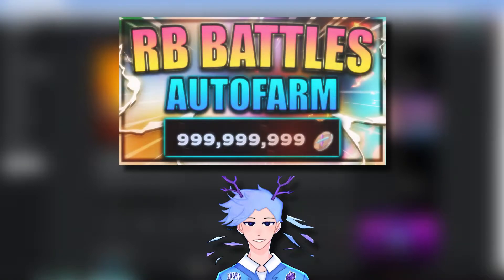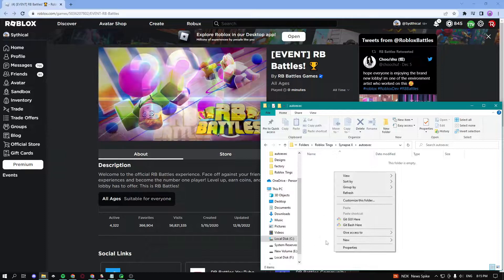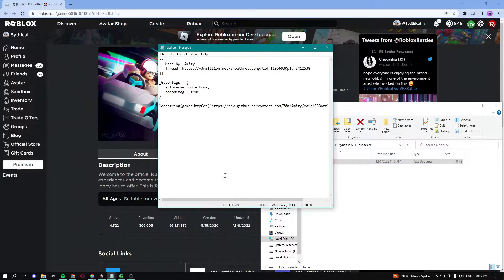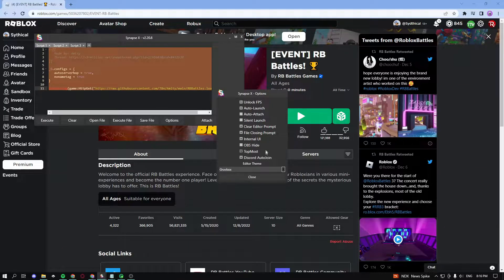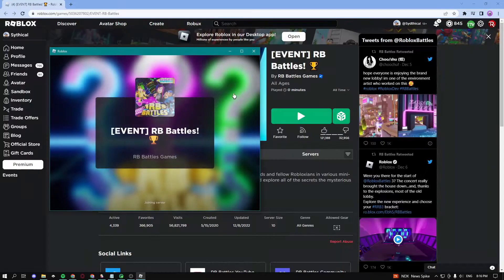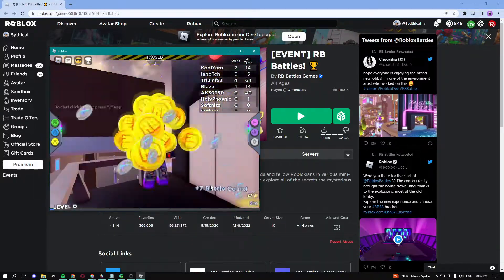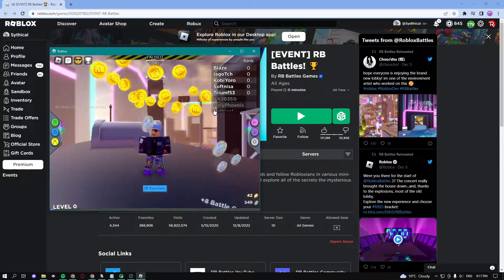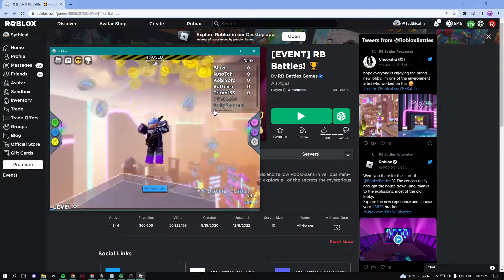[NEW] RB Battles Script / Hack | Auto Farm | Infinite Coins | *PASTEBIN 2022*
Roblox RB Battles Script / Hack Script Exploit Updated, Pastebin 2022 Mod, Auto Farm & More

╌╌╌╌╌╌╌ (✔️ 𝗦𝗖𝗥𝗜𝗣𝗧 𝗟𝗜𝗡𝗞𝗦 ✔️) ╌╌╌╌╌╌╌

╌╌╌╌╌╌╌ (✔️ 𝗧𝗢𝗣𝗜𝗖𝗦 ✔️) ╌╌╌╌╌╌╌

auto farm script rb battles working update,
rb battles auto farm,
rb battles inf coins,
infinite coins rb battles script

╌╌╌╌╌╌╌ (✔️ 𝗧𝗜𝗠𝗘 𝗦𝗧𝗔𝗠𝗣𝗦✔️) ╌╌╌╌╌╌╌

00:00 - Intro
00:13 - Showcase
01:07 - Outro

╌╌╌╌╌╌╌ (✔️ CREDITS✔️) ╌╌╌╌╌╌╌

Unknown (DM To Claim)